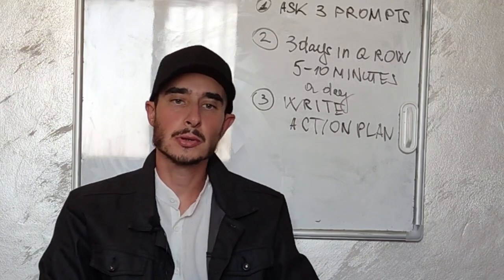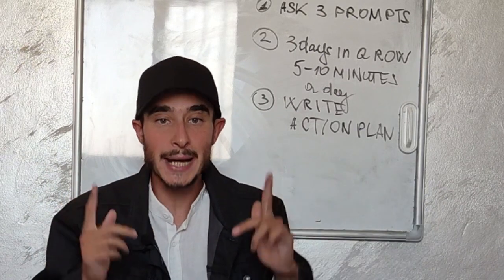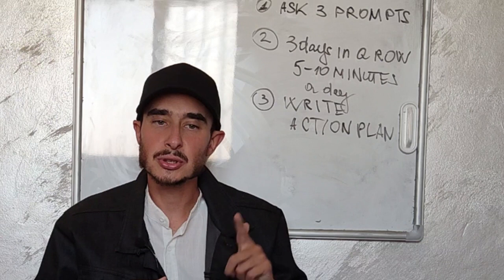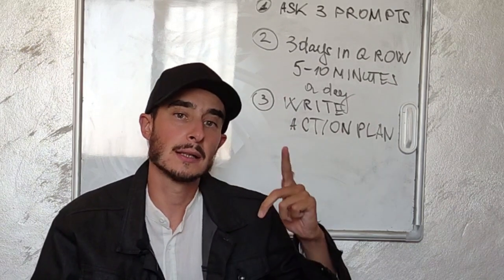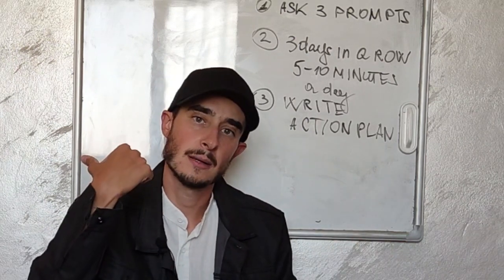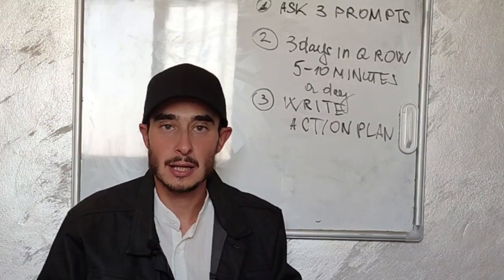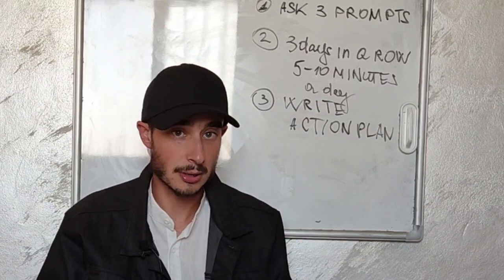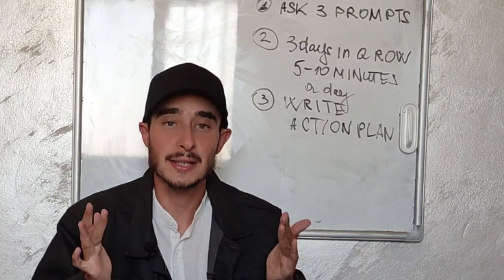How does journaling help with self-reflection?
Did you know that writing in a journal by hand can actually rewire your brain?

Journaling is more than just putting your thoughts and emotions on paper.
It can transform your inner awareness into actionable steps towards your goals.
But how does this happen?
When you write in your journal, your brain goes through a complex process of composing and synthesizing ideas, words, and visualizations.
This process signals to your brain that what you're doing is important, and it responds by coming up with solutions, ideas, options, and ways to achieve what you're focusing on during journaling.
As a result, your body prepares to act and make changes.
The good news is that you don't need to spend hours journaling to experience these benefits. Even just 5-10 minutes a day can make a difference.

Here is how to put this into practice…

All you will need to do is to ask yourself 3 Journal Prompts For Self-Reflection

But first I want to remind you something you already know …
Here is the secret.

The better you understand yourself, the better you can influence the world.
Reflecting in a journal will help you understand yourself better, learn from experience and positively impact how you serve others…

Step 1: ask yourself these 3 prompts, and write the answers in your journal.
How do you set boundaries and avoid absorbing someone else's emotions and stress?
How do you trust yourself to make big decisions?
How do you forgive yourself when you make a mistake?
Step 2: Challenge to repeat this process at least 3 days in a row for 5-10  minutes daily to make it a habit and think even more profoundly.
Step 3. On a blank page, write an action plan for what you will do differently after discovering new insights.